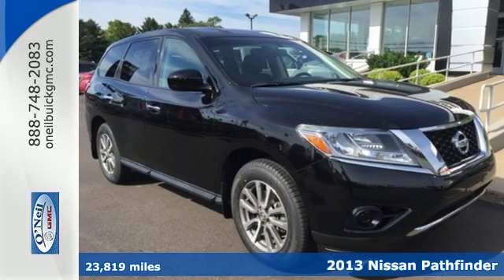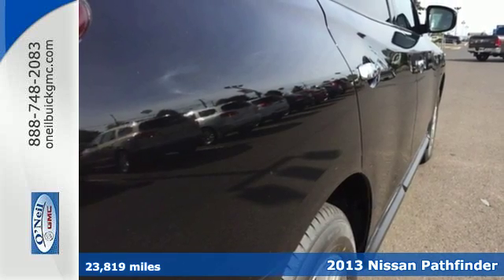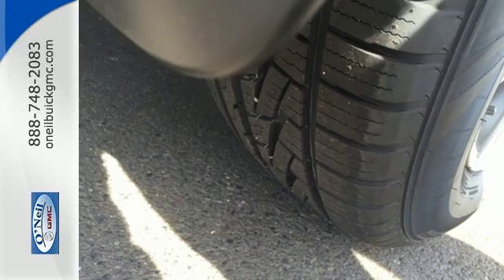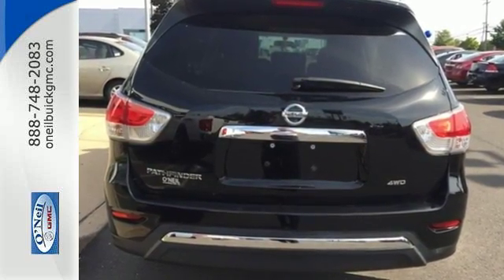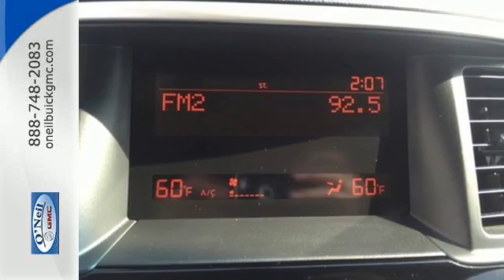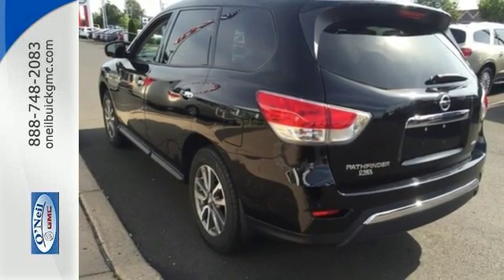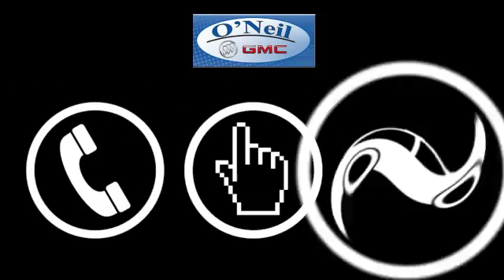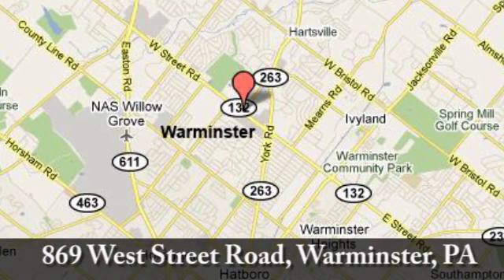Used 2013 Nissan Pathfinder Warminster PA Philadelphia, PA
Year: 2013
Make: Nissan
Model: Pathfinder
Trim: S
Engine: 3.5L V6
Transmission: CVT with Xtronic
Color: Black
Mileage: 23819
Stock #: G6587B
VIN: 5N1AR2MM6DC674821

Address:
869 W Street Rd